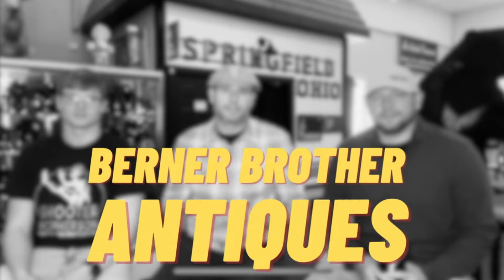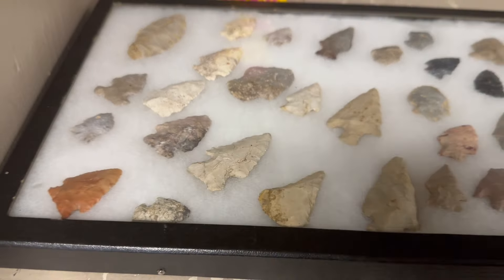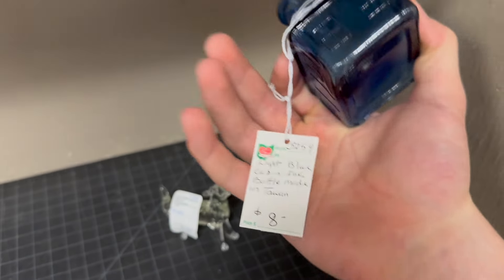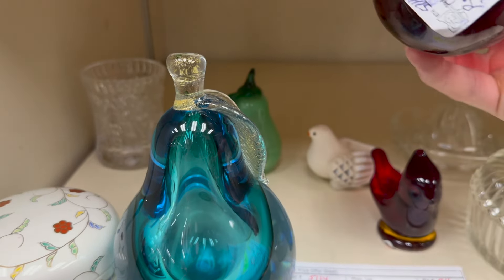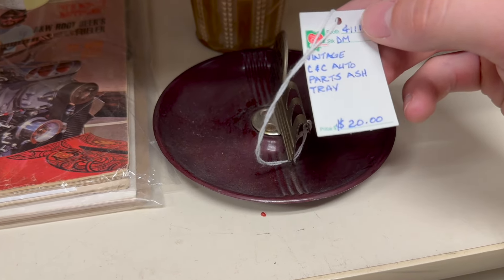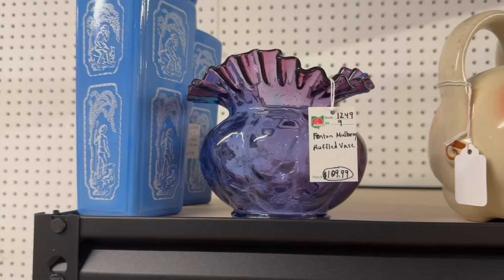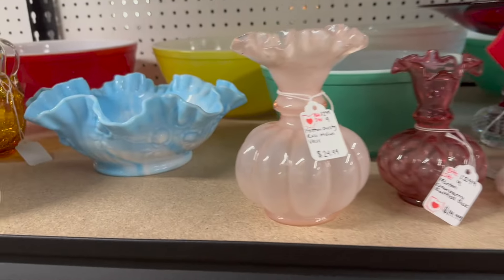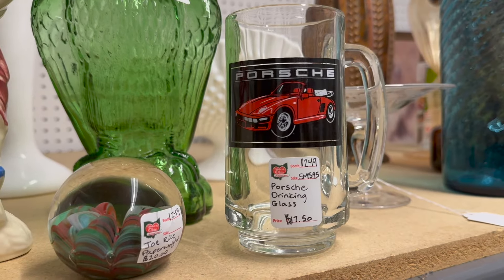Sold Bins: What's your FAVORITE?